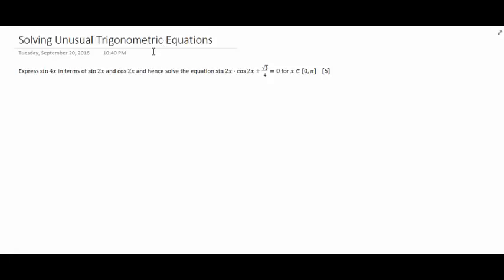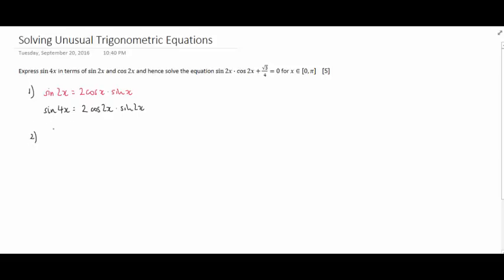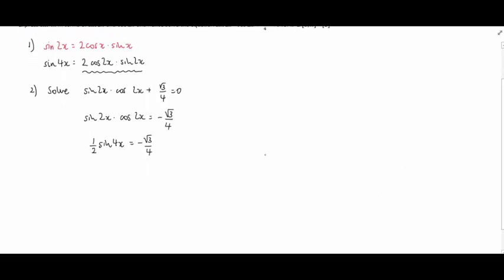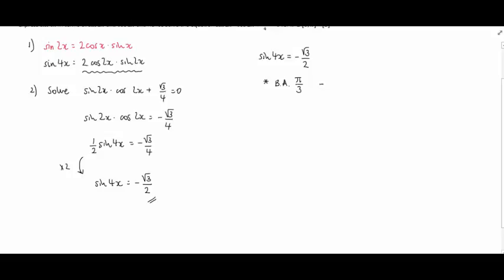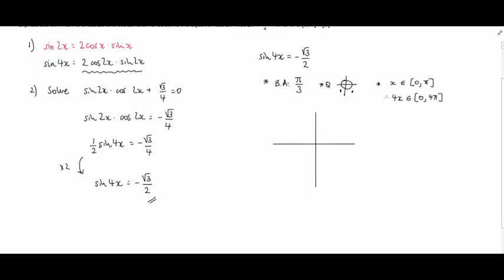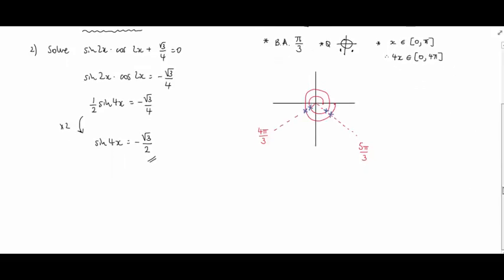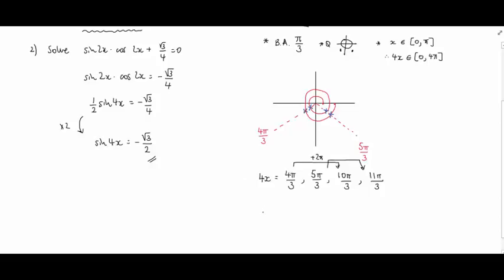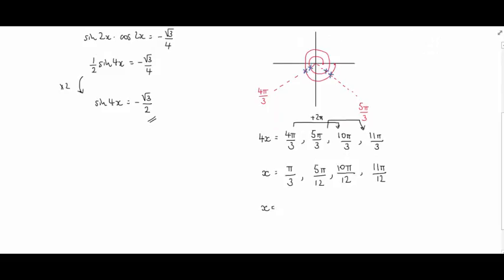Solving Unusual Trig Equations 2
Solving an unusual equation using the double-angle formula sin2x=2 cos x sinx as a starting point. From TASC 2014 Part 2.